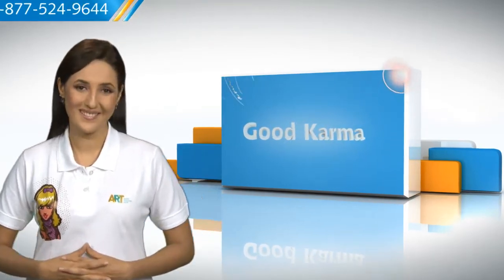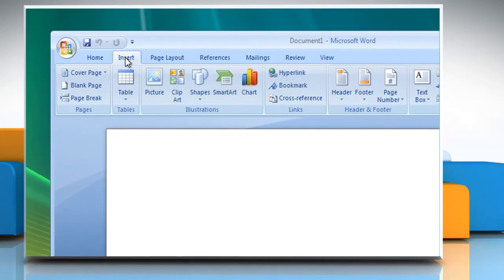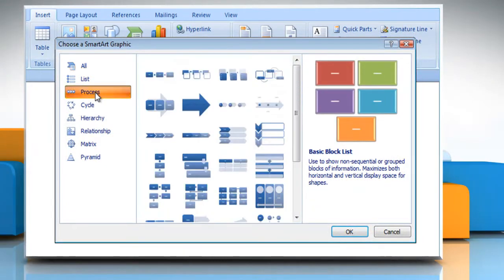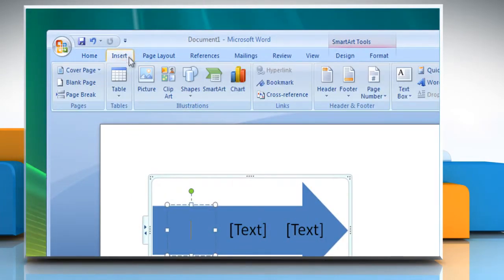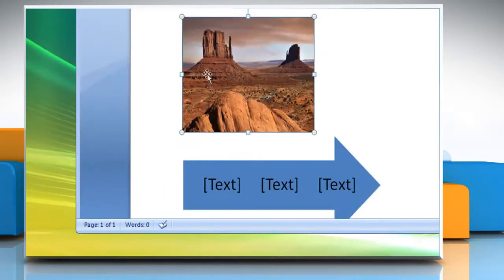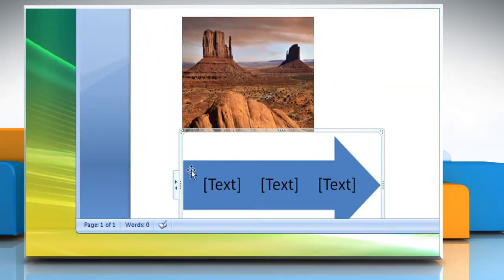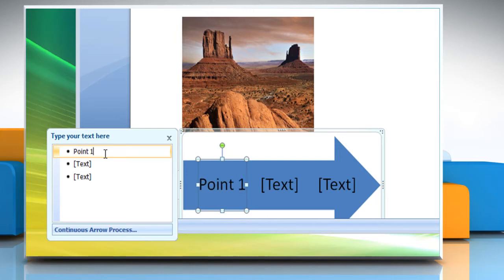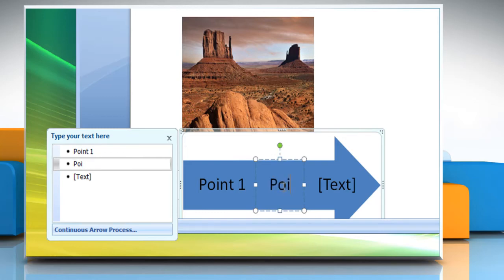Microsoft® Word 2007: How to create a flow chart with pictures in Windows® Vista?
Do you require the steps for creating a flow chart with pictures in Microsoft® Word 2007 on a Windows® Vista-based PC